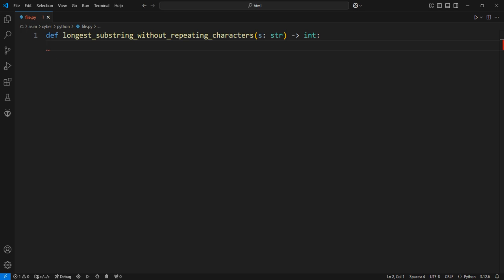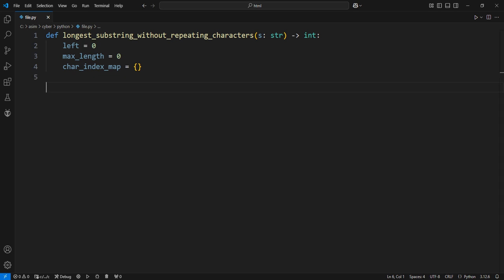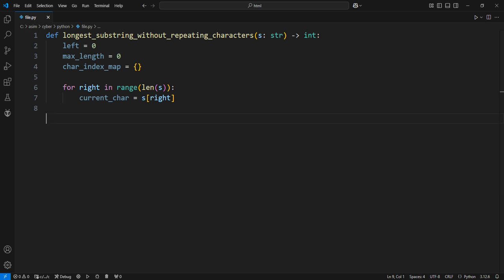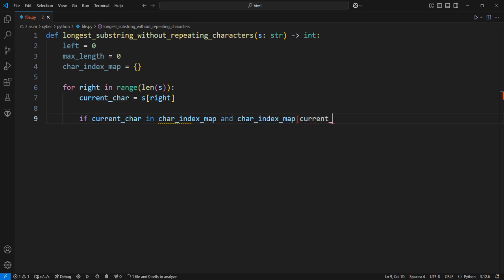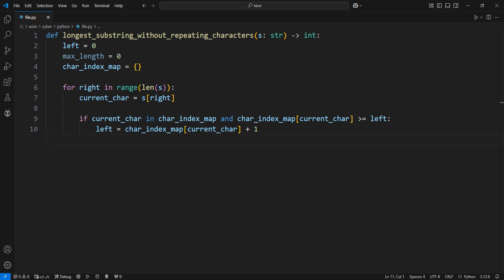Longest Substring Without Repeating Characters in Python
Find the longest sequence of unique characters in a string.